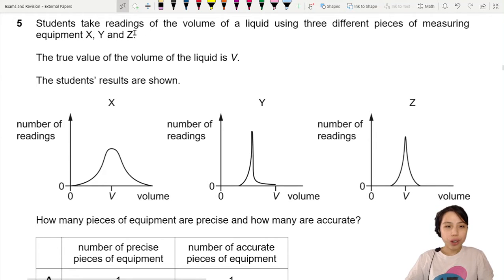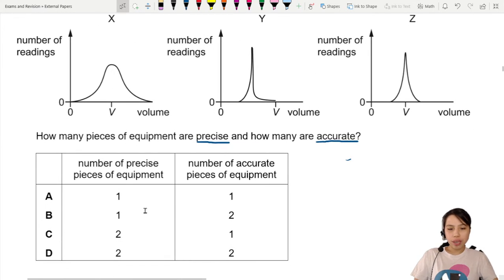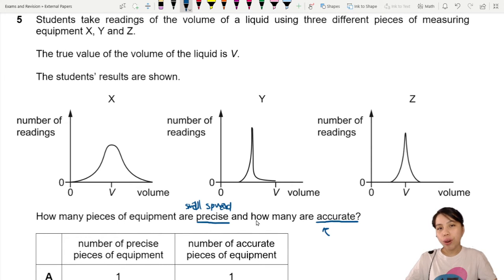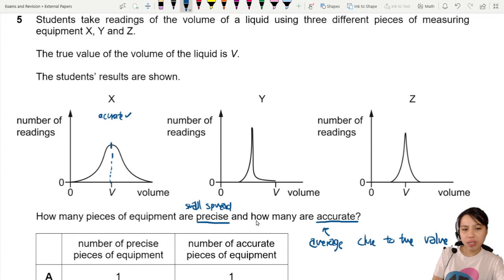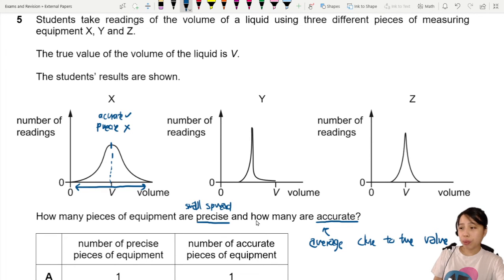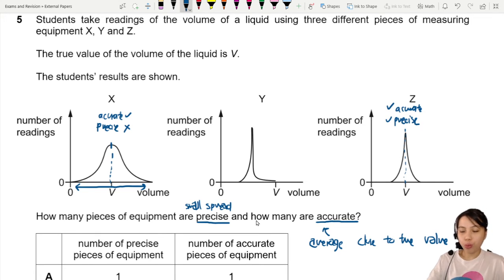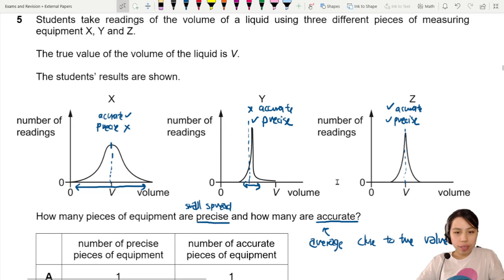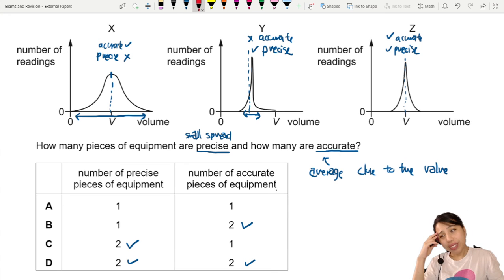MJ21 P12 Q5 Most Accurate and Precise Measurements | May/June 2021 | CAIE A level 9702 Physics